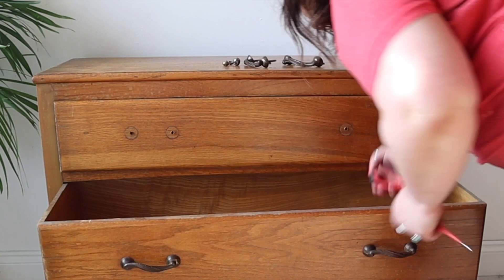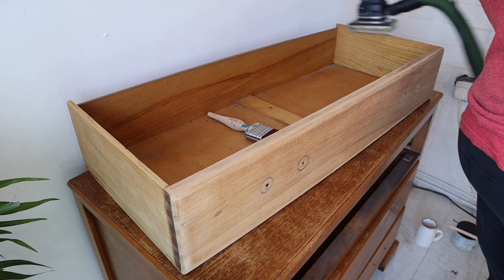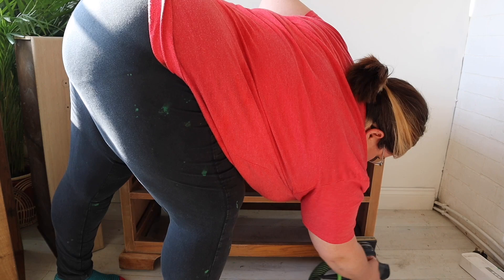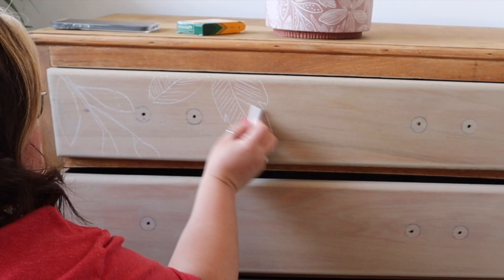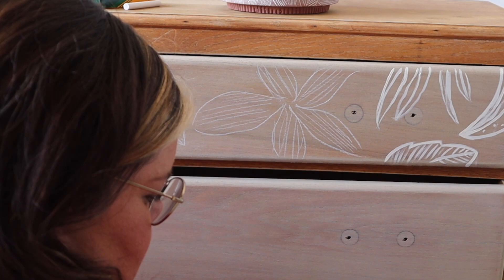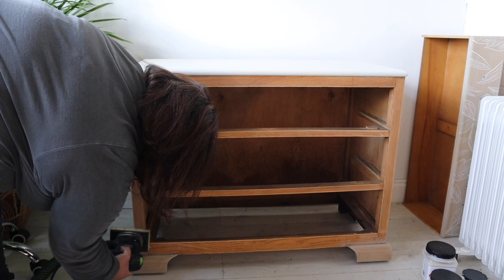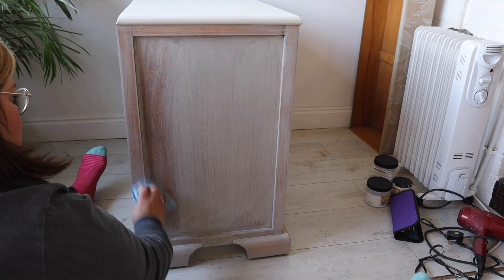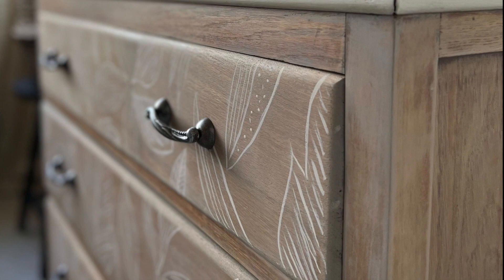This Awesome Paint Wash Finish is Easy to Apply and Looks Amazing!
In this video by FAFF Designs, we're going to show you how to apply a paint wash finish using Dixie Belle Paint. This finish is perfect for adding depth and character to your paintwork, and it's a great way to also change up your look!

If you're looking for a new way to change up your look with your painting, then you'll want to check out this paint wash finish. This finish is easy to apply and will give your painting a unique and beautiful finish. So don't miss out – watch this video and learn how to apply a paint wash finish using Dixie Belle Paint!